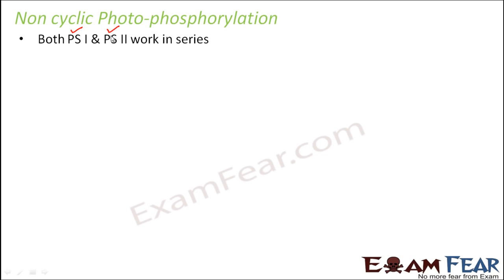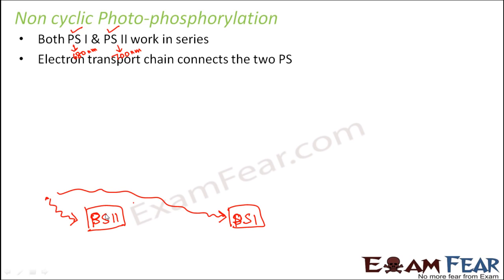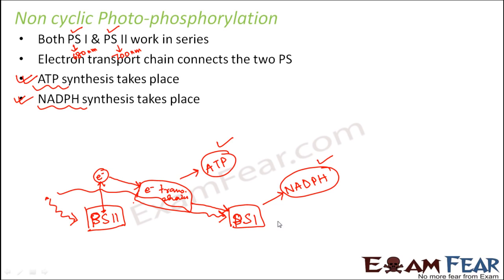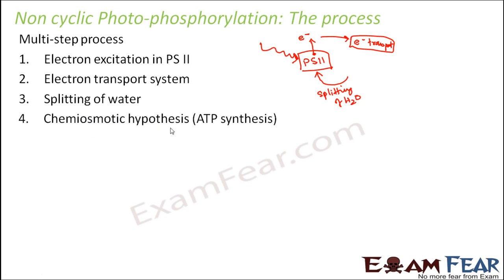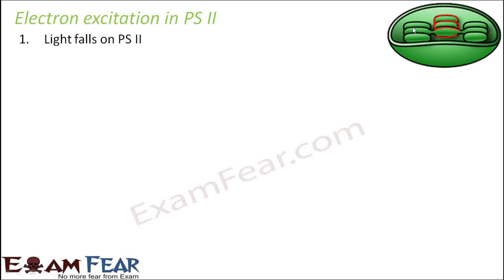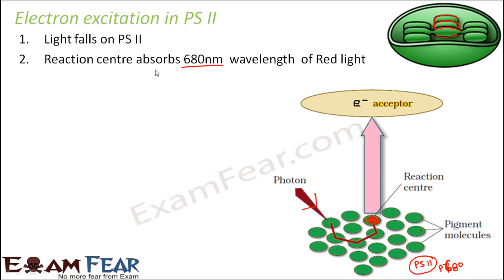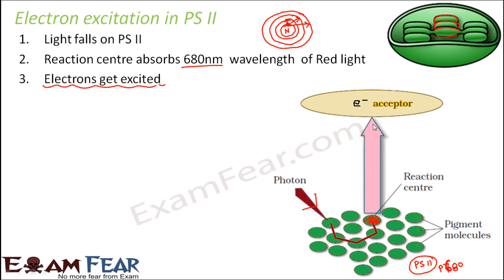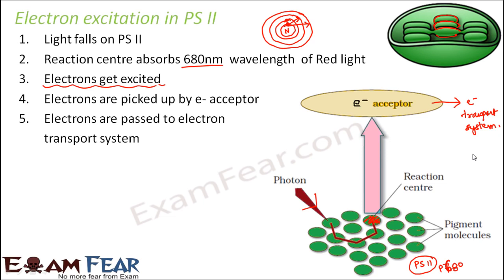Biology Chapter 13 Photosynthesis in Higher Plants Part 11 Electron exitation CBSE class 11 XI 720